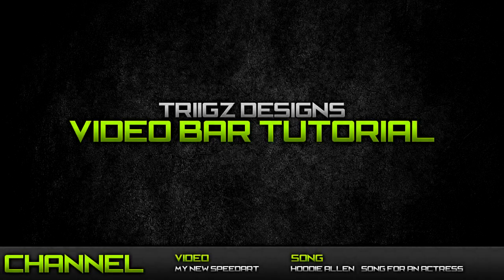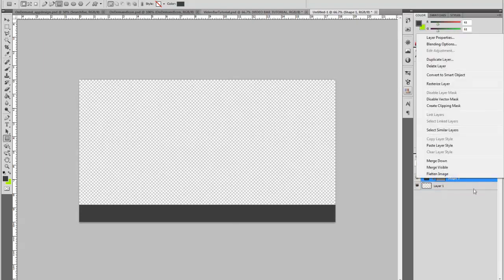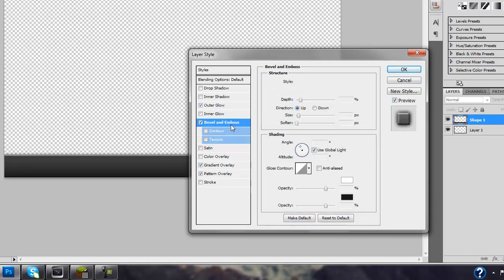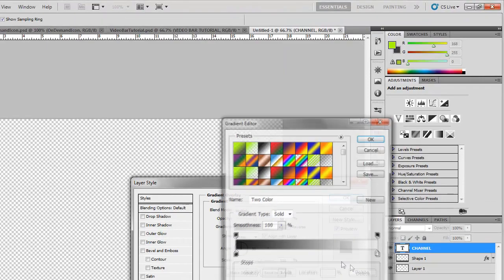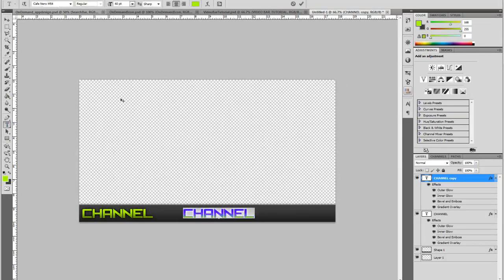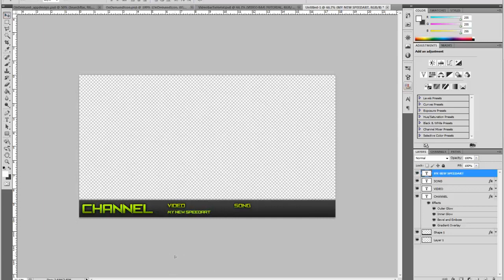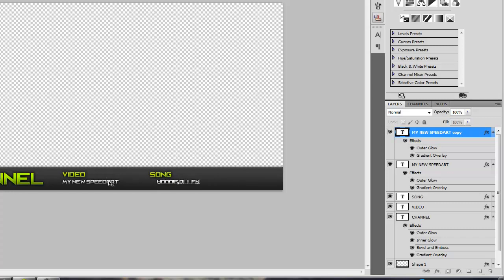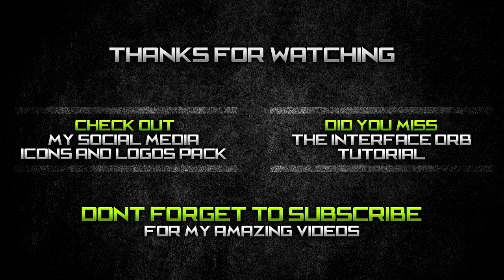Photoshop Tutorial: How to Make a Video Bar | Highly Requested!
This is a much requested tutorial on how to create a video bar for the bottom of your videos.

Check Feint out cause he is amazing at DnB and I love using his music in my videos!